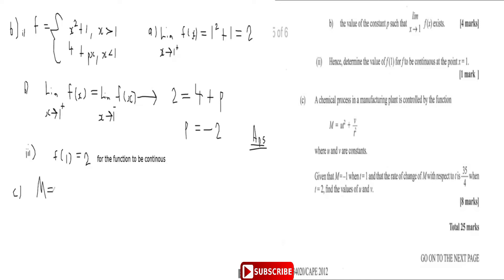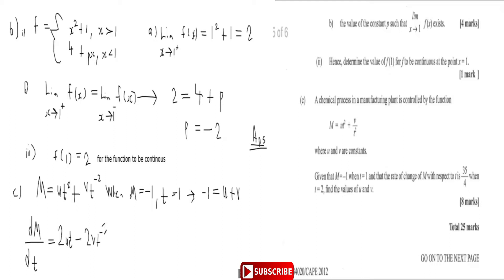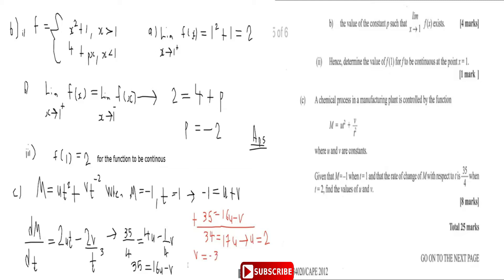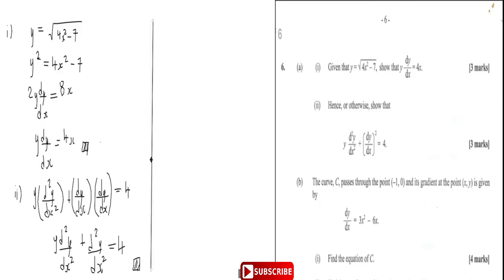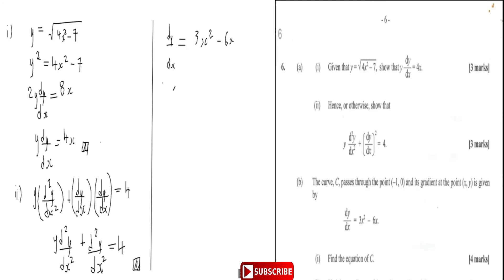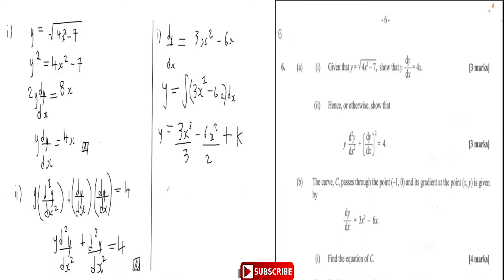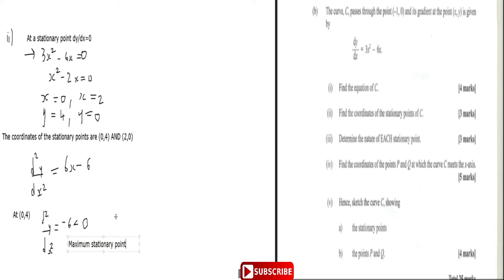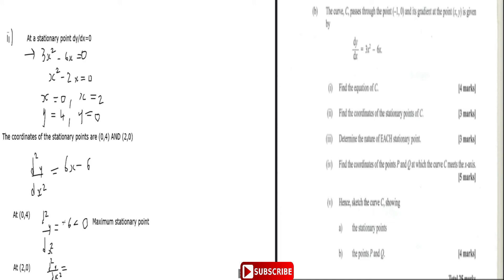PURE MATHEMATICS| JUNE 2012| DIFFERENTIATION UNIT 1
This video provides  a work through of June 2012 DIFFERENTIATION question from Module 3